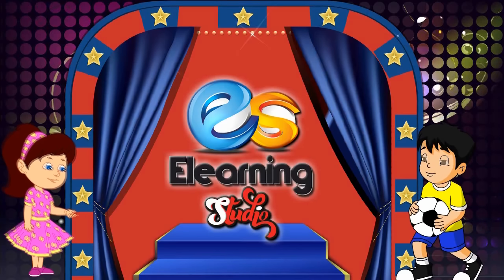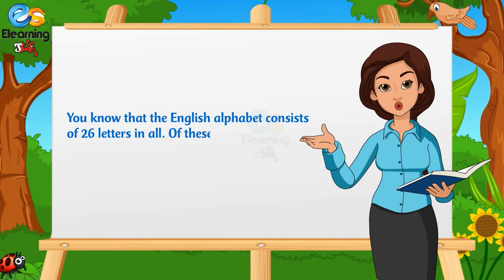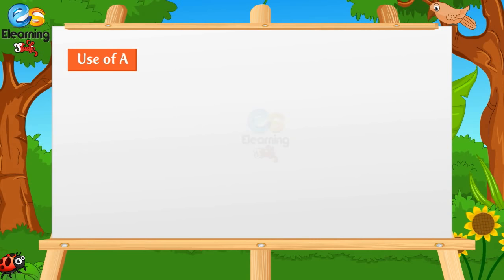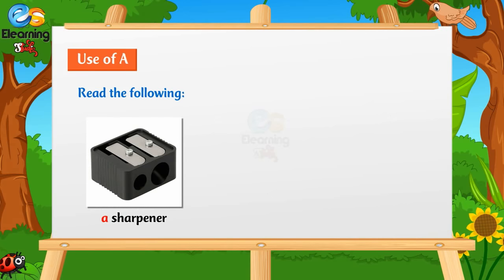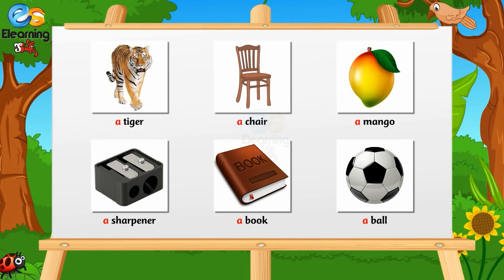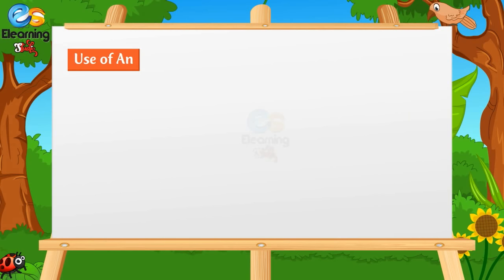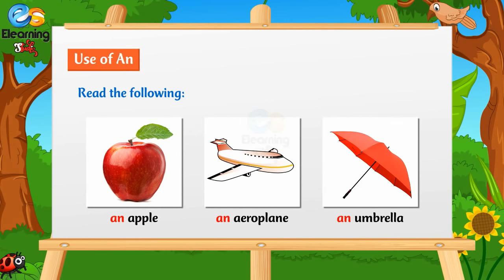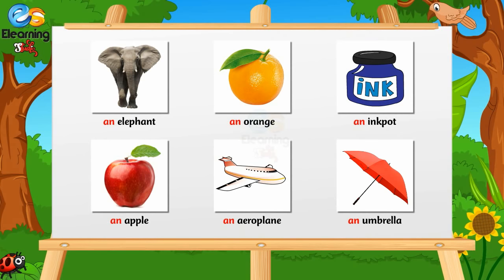Articles - Use of a and an for kids | Elearning Studio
Use 0f Article ‘A’ and ‘An’
Hello children, this video will increase your grammar skills. Uses of ‘A’ or ‘An’ are the basic step of learning grammar. You must have the knowledge where we use ‘A’ or ‘An’ in consonants or vowels.
This video will help you to come out to this confusion. So must watch once and also suggest to your friends to watch this video because it will teach you in an easy way.

Learn English and Hindi Rhymes with music.